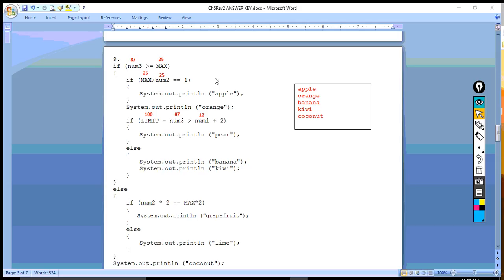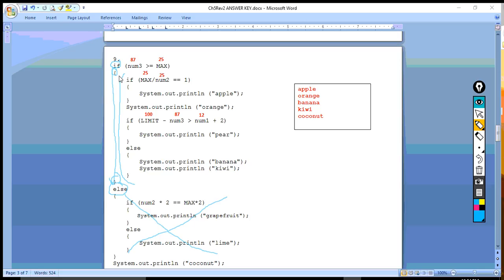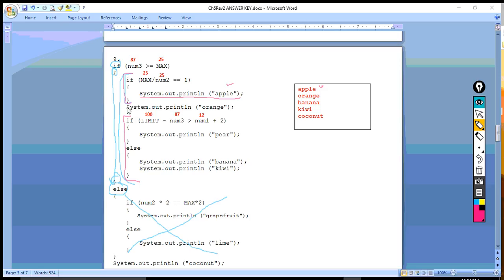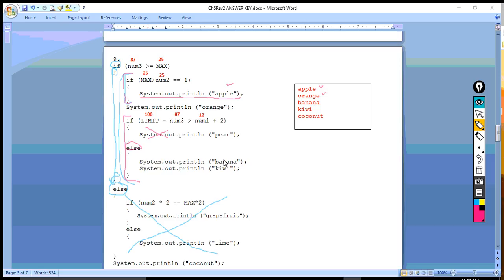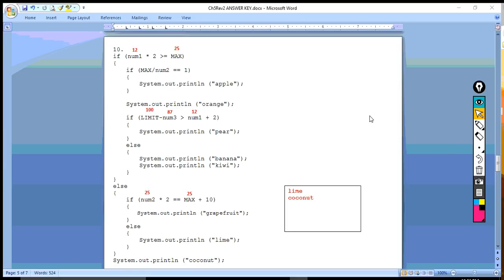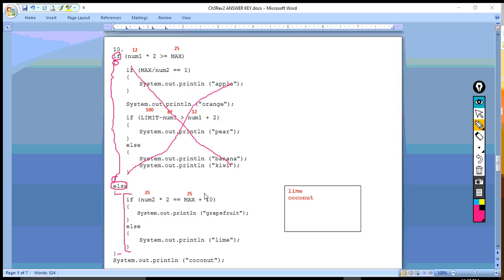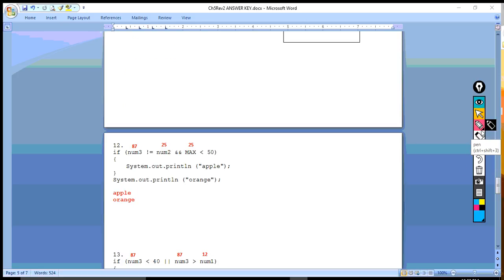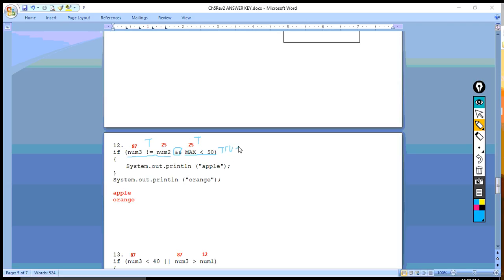Ch5Rev2 Video Solution #2 (Problems 9-12)